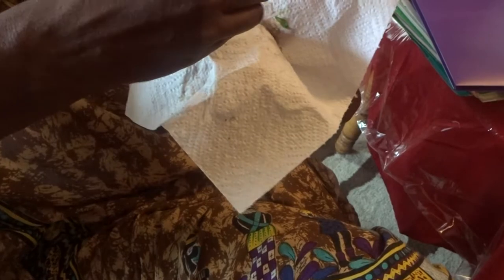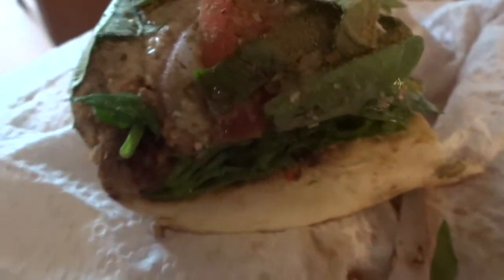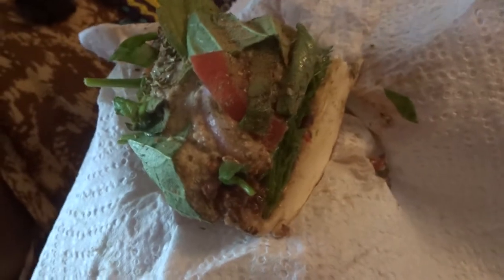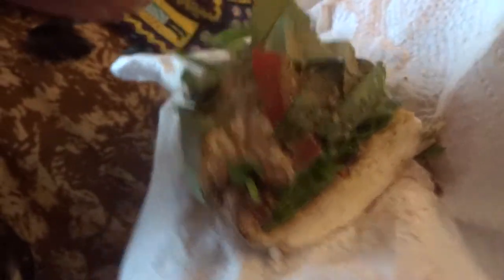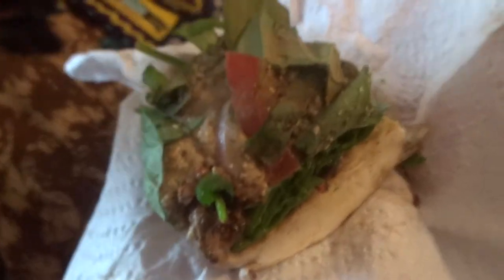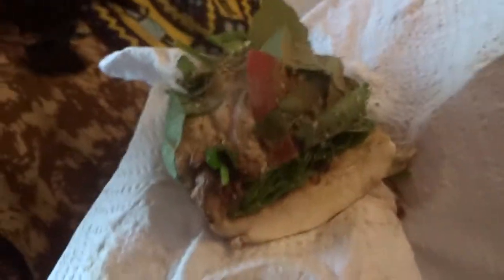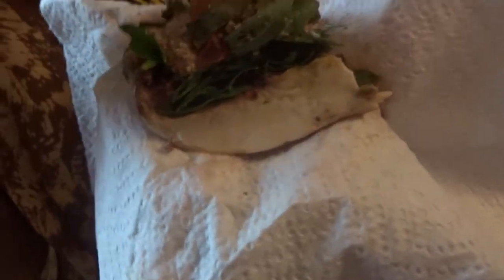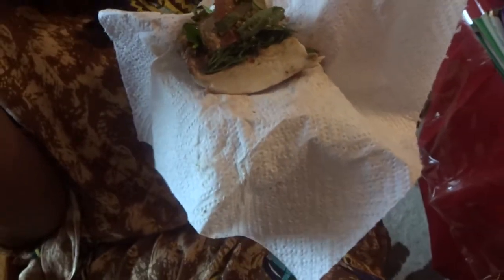PIZZA JAMAICA 🇯🇲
She likes it!

Get This & more delicious vegan goodness at Living Akashi in Portland, Jamaica 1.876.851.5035

Say Yes To Life!

Be who you be naturally @thelandofoshun. @livingakashi

Stay with us this season.

Rio Grande Valley River
Portland, Jamaica

I honor you today & everyday! You are living magic!